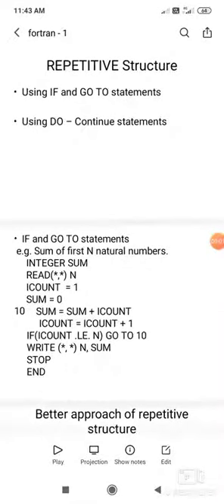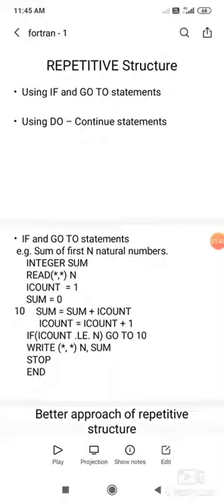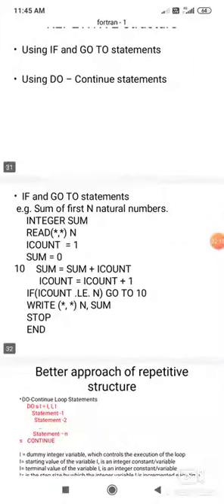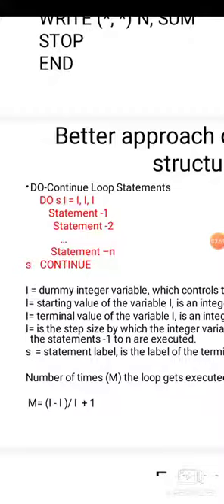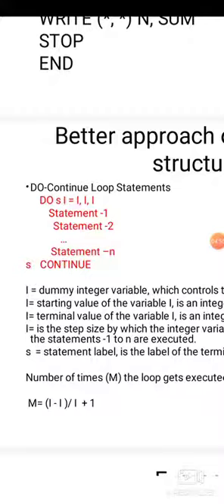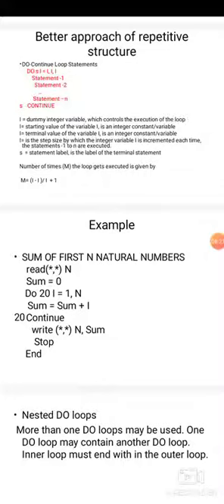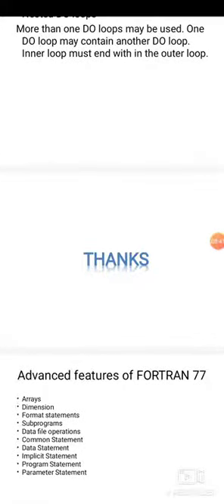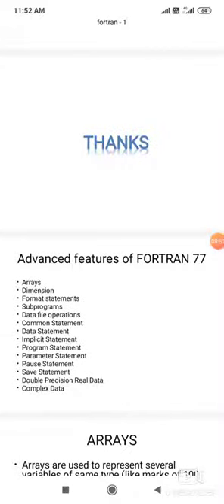Features of Fortran-4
Dr Supriya Goyal
Computational Physics Skills
B.Sc. HP 3
Reference Book- Computational Physics by  V K Mittal, R C Verma and S C Gupta